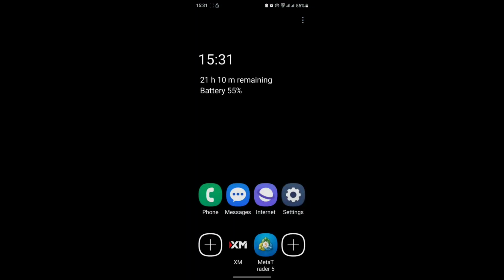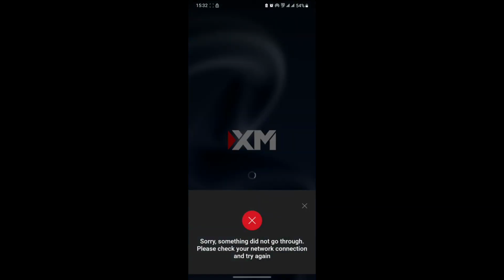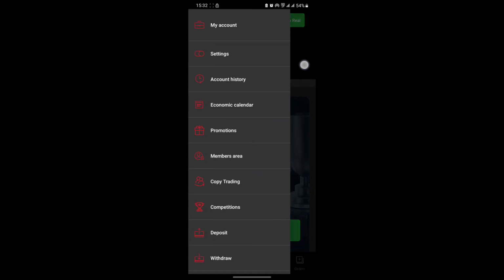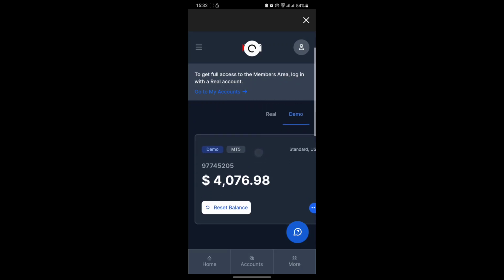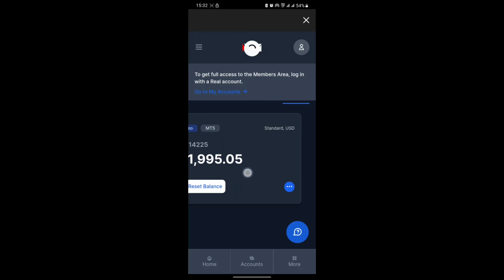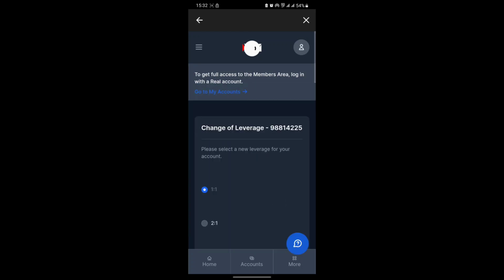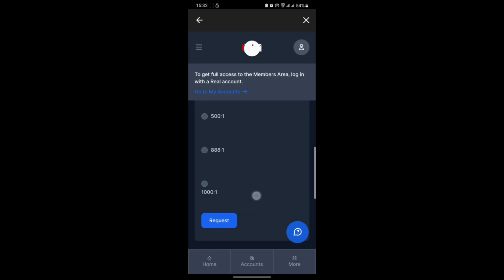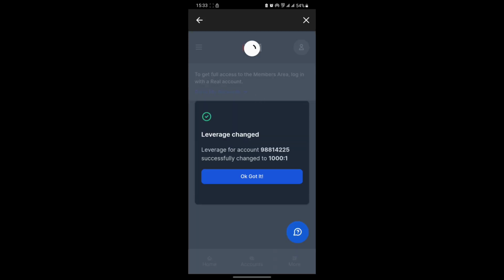How to Change Leverage in MetaTrader 5 (Step-by-Step Guide)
In this video, I’ll show you how to easily change your leverage settings in MetaTrader 5 using your phone! Whether you're on iPhone or Android, I’ll guide you through the simple, step-by-step process to adjust your leverage, helping you optimize your trading strategy. Learn how leverage can impact your trades and get the most out of your MT5 app with this quick and easy tutorial. Watch now to take control of your leverage settings and trade smarter!